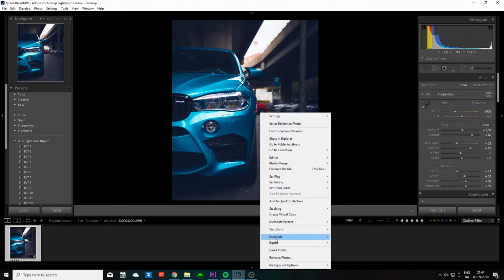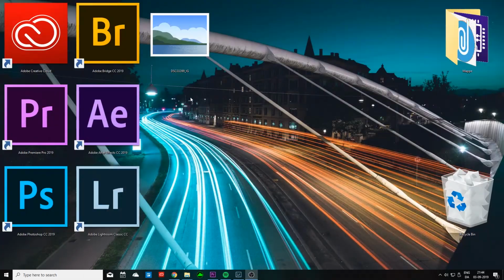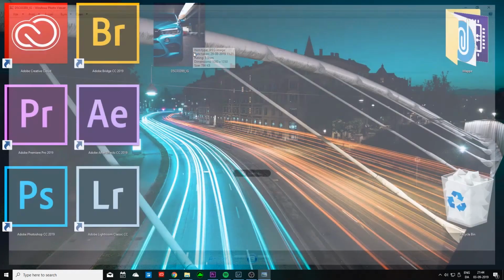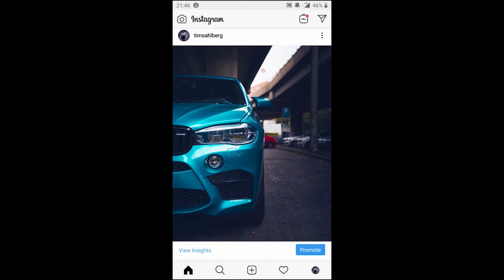Post Full Size Pictures On Instagram / Lightroom Tutorial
Second quick tutorial is up!

In this video I will be showing you "How To Post Full Pictures On Instagram!"

It's crucial to post your content in the correct way, since more people will see it. This tutorial shows you the way to post the biggest pictures possible to Instagram. Enjoy!

In these quick tutorials I go straight to the point. No reason for wasting your time! See how it's done, do it yourself. Bang. Next!

- Tim Sahlberg -

What gear did I use?

Camera: Sony A7RII
Lens: Canon Ziess 24-70mm f/4.0 + Tiffen variable nd filter
Gimbal: No (everything shot handheld)